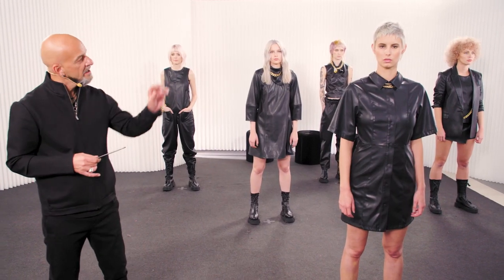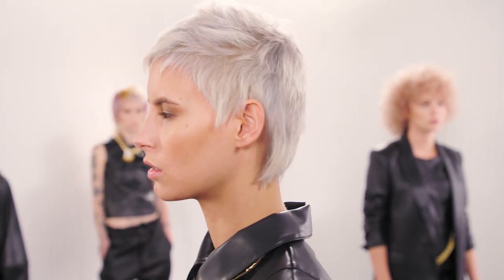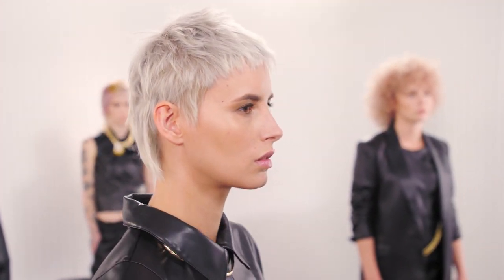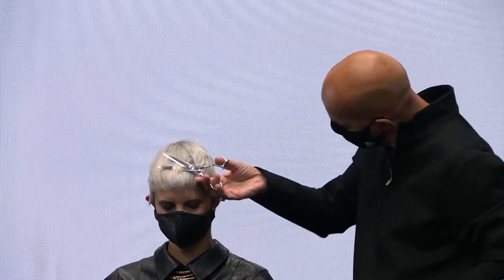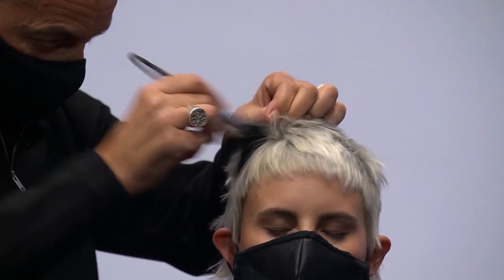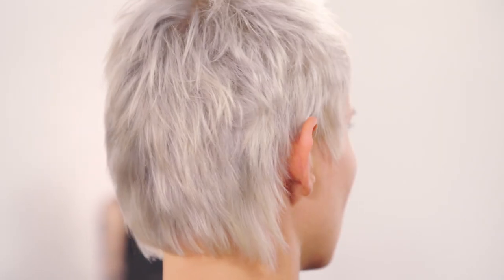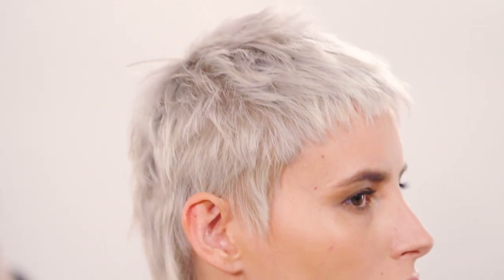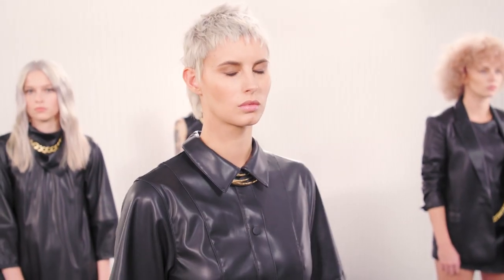Pearl Layered Pixie Cut | Artist Session Inspiration Series | Goldwell Education Plus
Achim Rothenbühler, Michael Knöpfle, and Paul Wenig from the J.7 Creative Team in Germany share this pearl layered pixie cut, presented onstage during the Kao Salon Virtual Experience 2020 as part of their BOOST collection! The cut features top fringe to accentuate facial features, and length in the nape to create femininity. To achieve the elegant pearl color, the hair was initially lightened up before using Goldwell Colorance Express Toning in the shade Beige Mint.